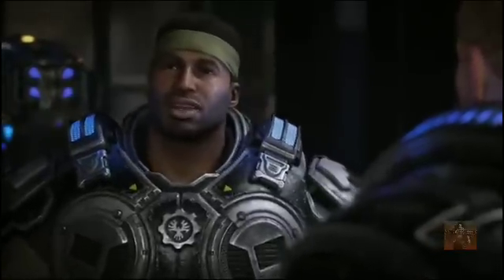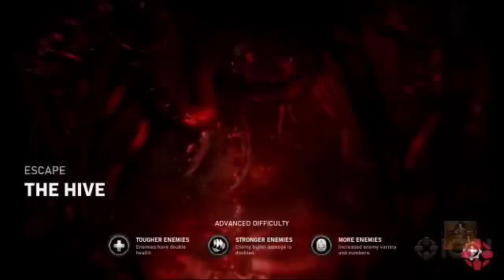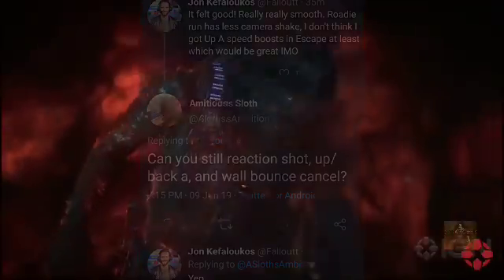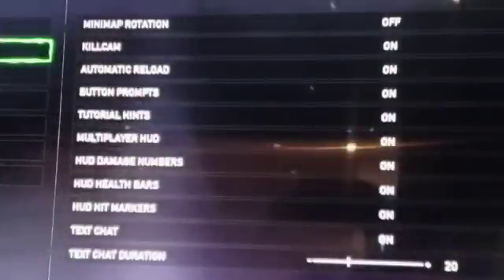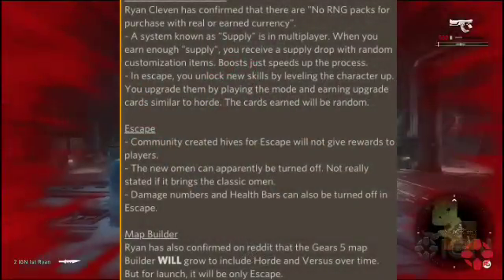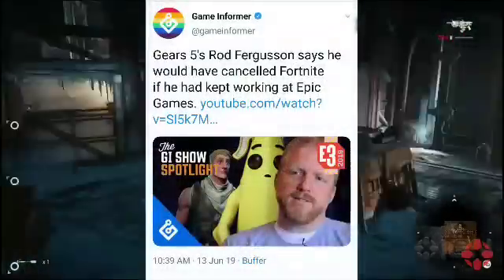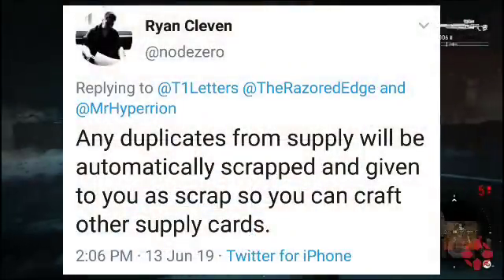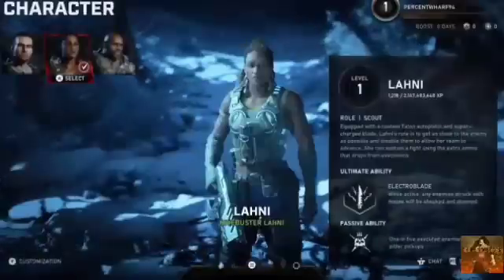*NEW* GEARS 5 NEWS - ( INFO DUMP PT.1 ) & MORE!!!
( IT HELPS ME OUT ALOT!!!